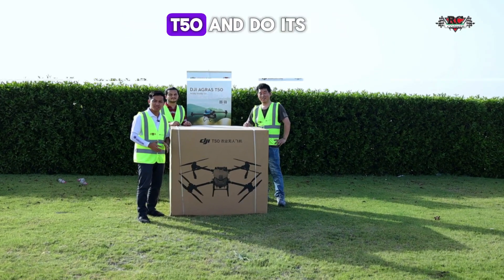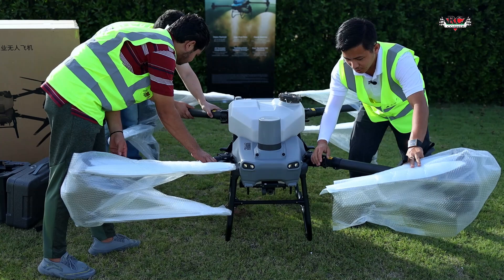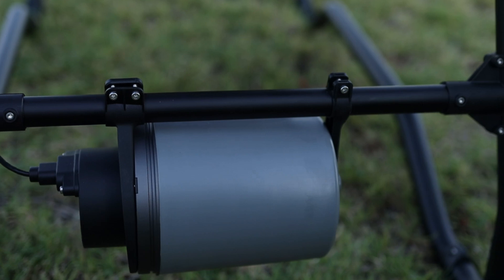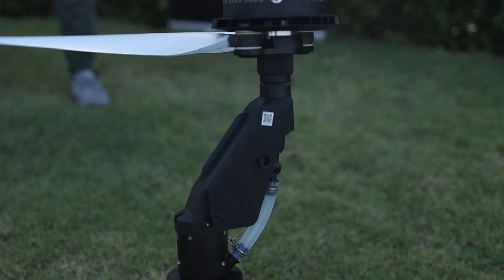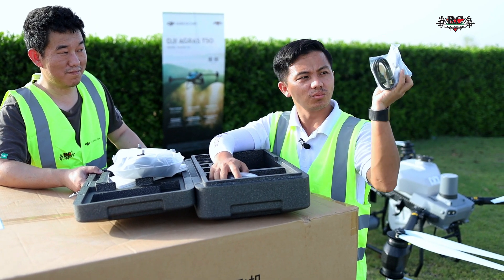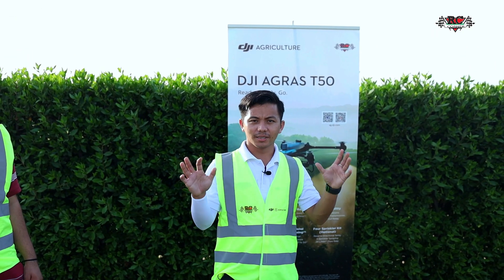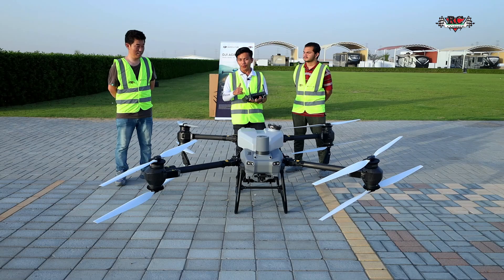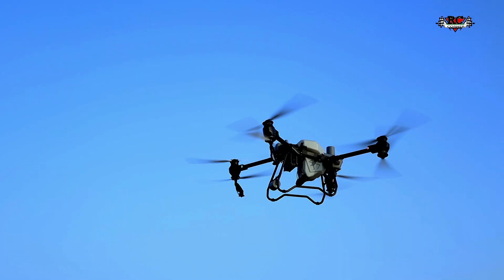DJI Agras T50 Drone Unboxing |Test Flight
The new DJI Agras T50 drone unboxing  and test flight  and explain the updated features of the drone.Please watch and share your review.